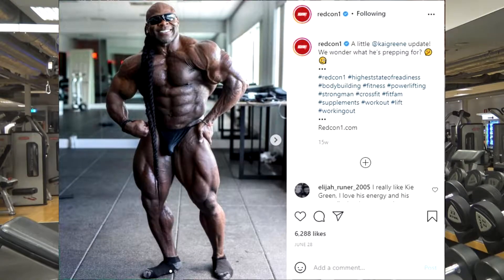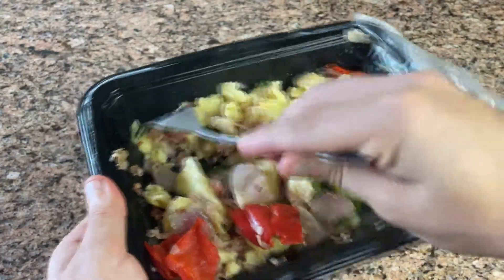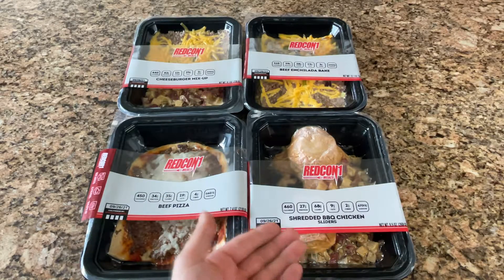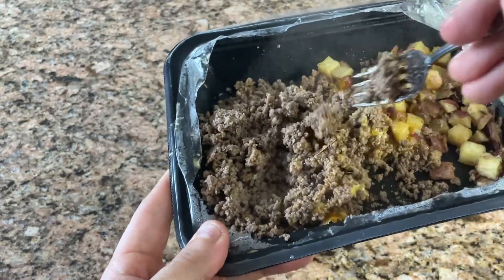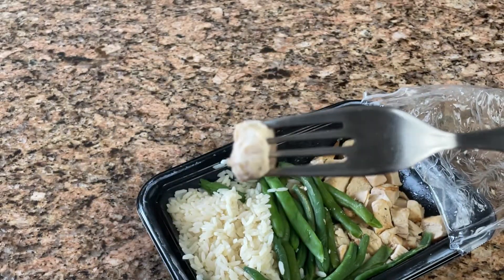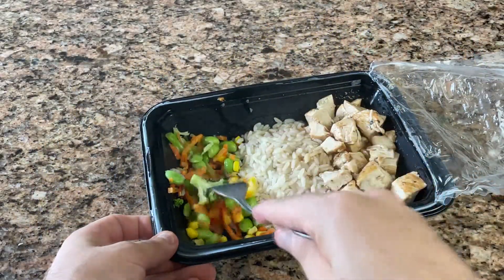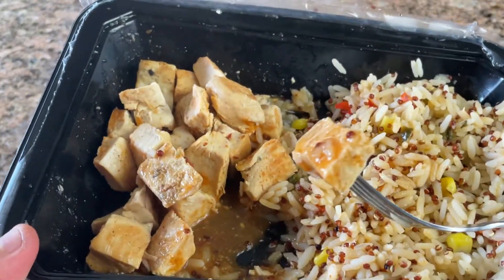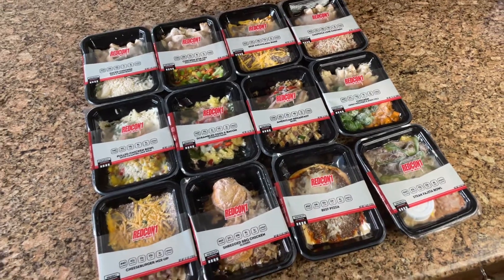Reviewing RedCon1 Meals | My Insignificant Opinion Pt.2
I've been a customer of RedCon1 for almost 3 Years. I was able to go from 200 pounds, 35+% body fat to 160 pounds 17% body fat.  Not saying they are the reason for my weight loss and transformation but they sure helped with amazing supplements. In this video I try their new venture into the prepared food scene.

I use Paint and PowerPoint for the thumbnails.